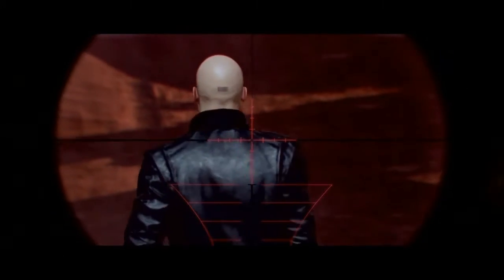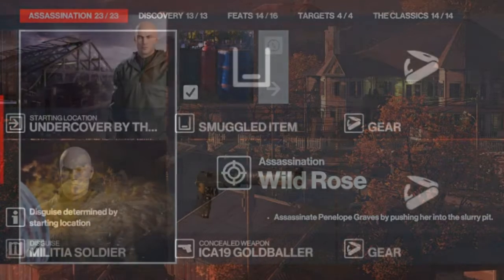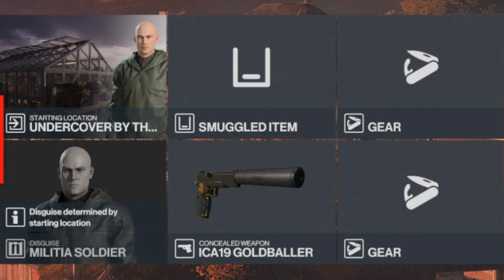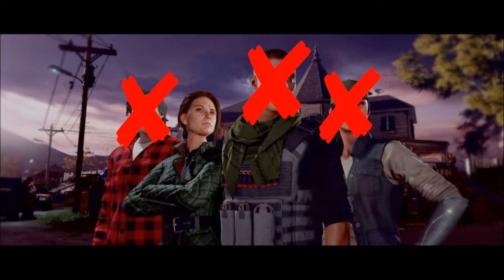HITMAN The Targets, Wild Rose Challenge, Penelope Graves, Colorado